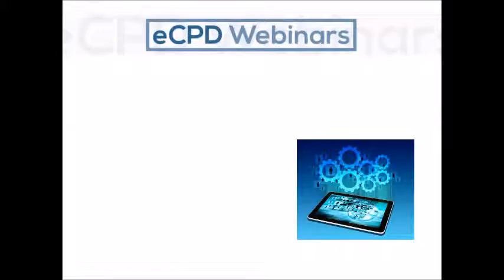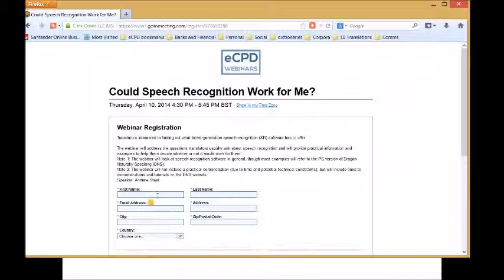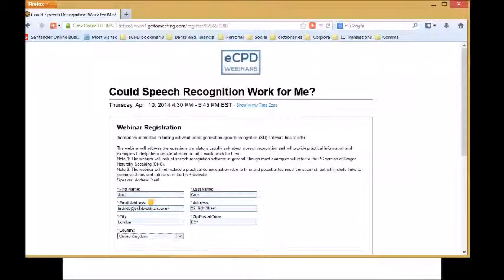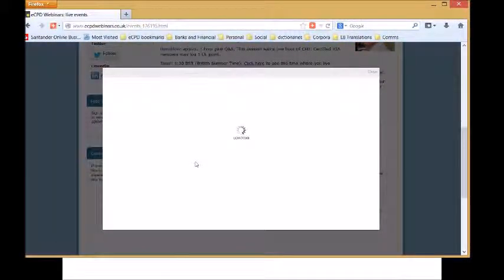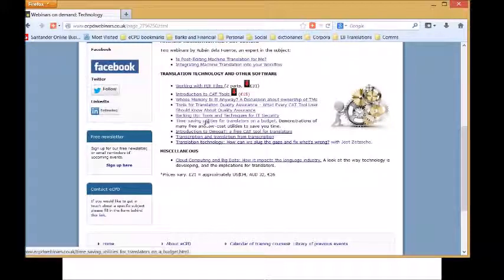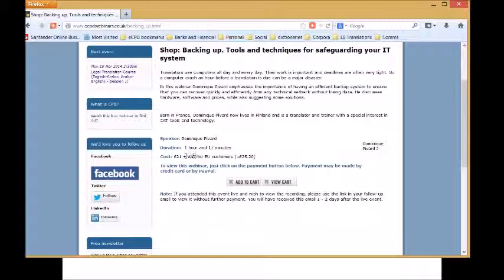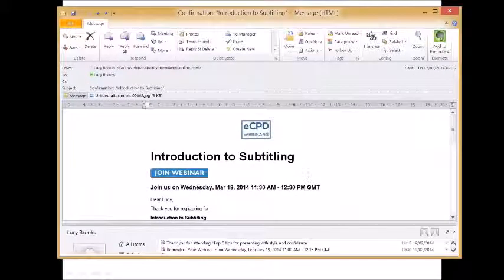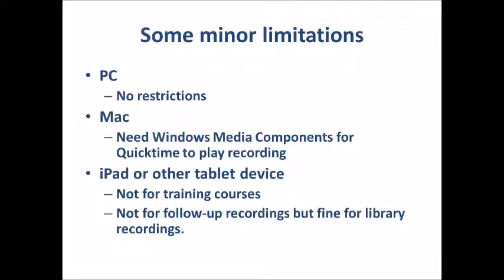HowtobookMMFINAL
Lucy Brooks explains the different types of online training for translators and interpreters available from eCPD Webinars, and demonstrates how to purchase your seat at a training session.